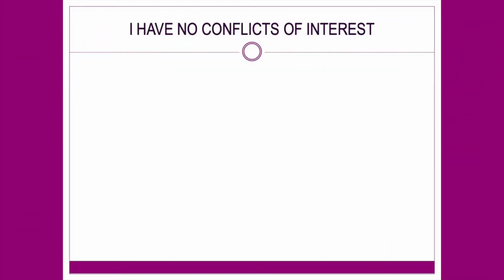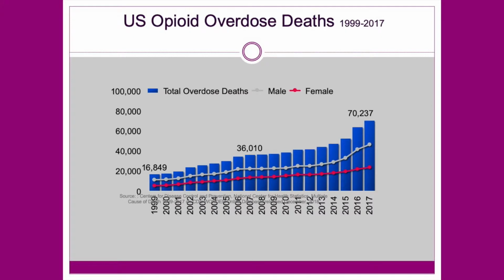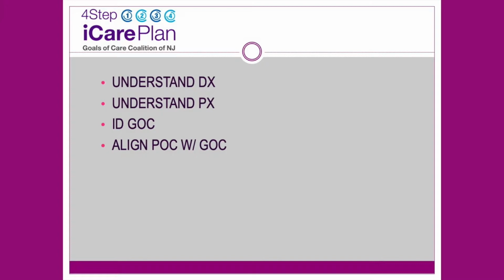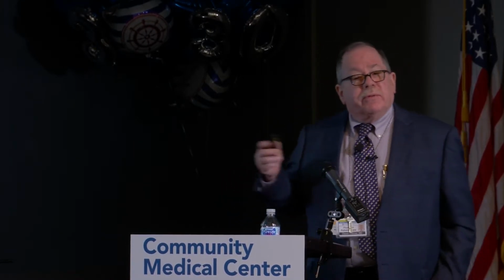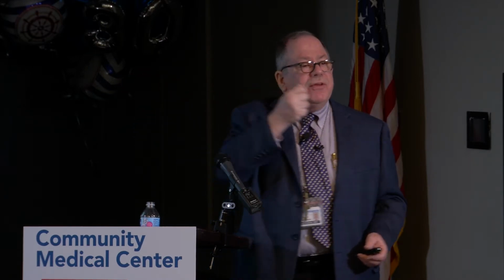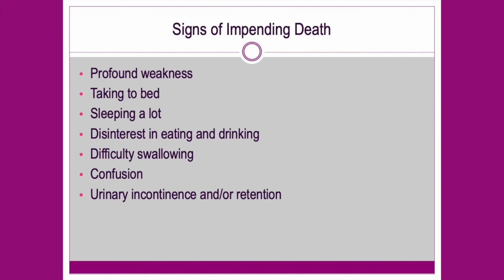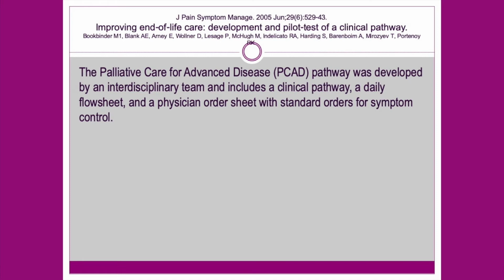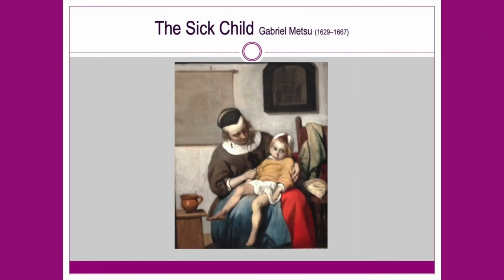Current Topics in Palliative Medicine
Description: A growing consensus is emerging across the nation about the importance of expert palliative medicine, especially as it relates to honoring individual wishes and preferences in the context of an advanced or terminal illness. In New Jersey, patients at the end-of-life are treated with more aggressive medical care than in any other state in the nation. The need to improve the current state of end-of-life care delivery in New Jersey is by establishing patient priorities and defining goals of care both through effective communication and better utilization of palliative care is urgent; thus patients and families will be assured of being provided with quality care, respect, compassion and dignity.